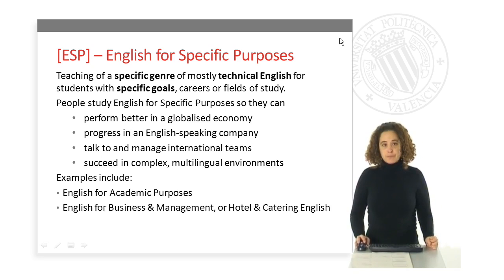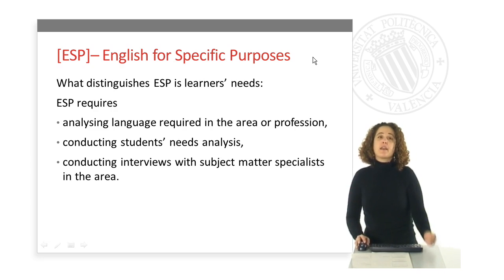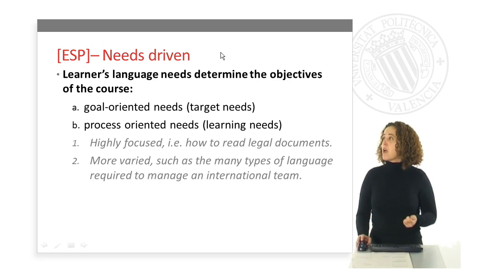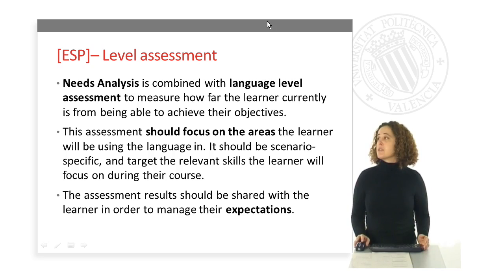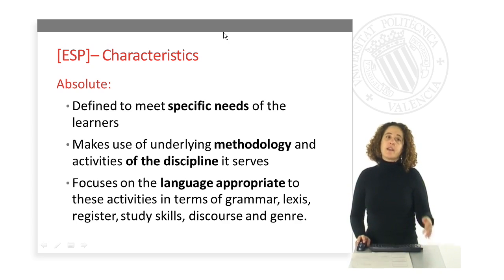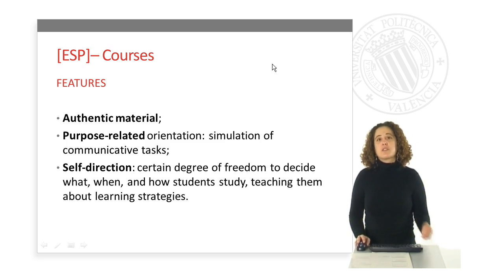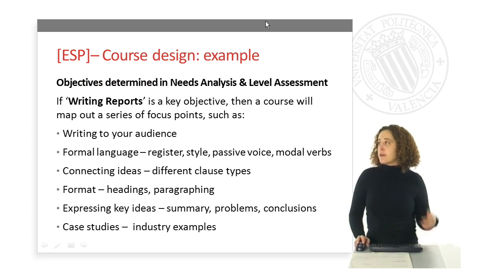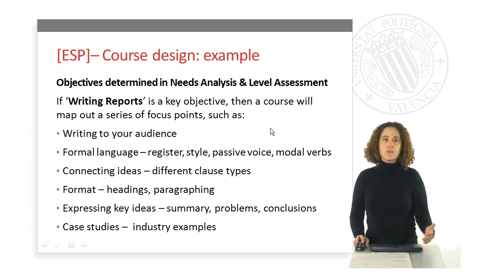English for specific purposes| UPV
Título: English for specific purposes

Descripción: Short overview of the characteristics and features of English from the point of view of teaching English for Specific Purposes in the context of High school Mestre I Mestre, EM. (2015). English for specific purposes.

Descripción automática: In this video, the presenter introduces the concept of English for Specific Purposes (ESP), which involves teaching English tailored to specific subject matters or professional fields. ESP courses are designed to meet the needs of students aiming to enhance their performance in a globalized economy, manage international teams, or succeed in English-speaking companies or multilingual environments. For instance, English for Academic Purposes or English for the Hospitality and Catering industries are mentioned as examples.

The video emphasizes the importance of a thorough needs analysis to identify the language, area of knowledge, interests, and needs of the students. It also discusses the collaboration with subject matter specialists to fulfill learners' vocabulary and language needs. ESP courses are goal-oriented, with course objectives emerging directly from the learners' language requirements. The presenter outlines the importance of detailed and in-depth instruction to prepare students for specific discourses and contexts.

Assessments in ESP should be scenario-specific and tailored to the learners' expected use of language in real-life situations. ESP courses utilize authentic materials, role-playing, and self-direction. The curriculum design includes communication skills, relevant vocabulary, and developing materials suited to the subject matter. ESP courses engage students in activities such as report writing, using formal language, and learning industry-specific jargon.

In conclusion, the presenter underscores the tailored approach of ESP courses, which are different from general English courses and are designed to equip learners with practical language skills for their specific professional or academic needs.

Autor/a: Mestre I Mestre Eva María